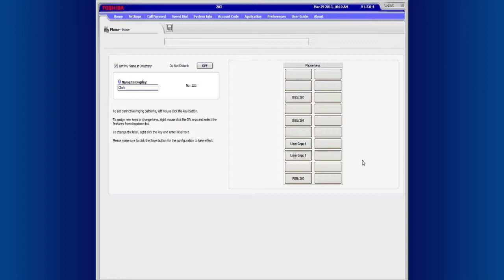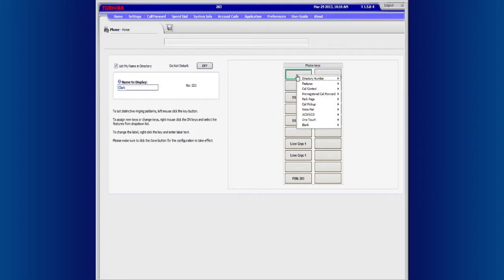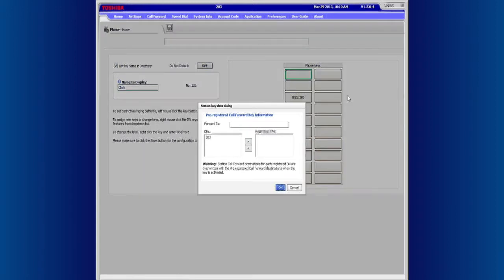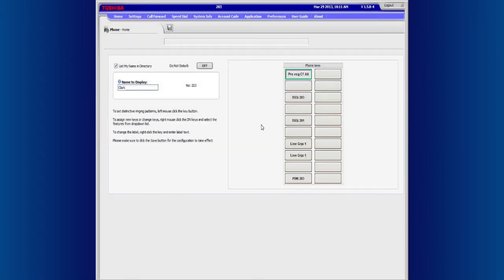How to program a Forward All Calls button for a specific phone on a Toshiba IPedge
This video will teach you how to program a forward all calls button on your phone using your Toshiba IPedge web-based admin tools and the end user's login credentials.